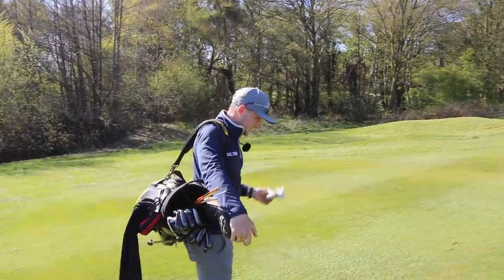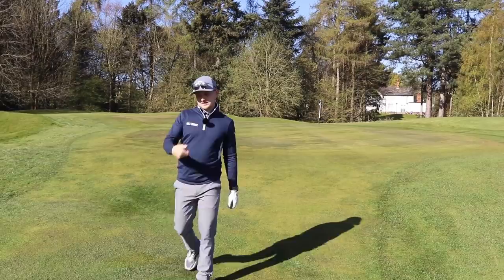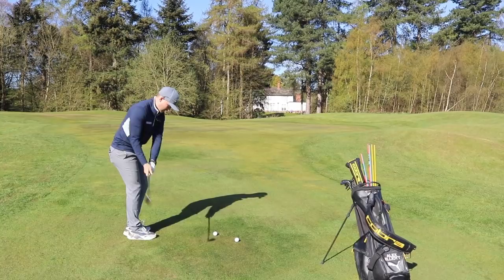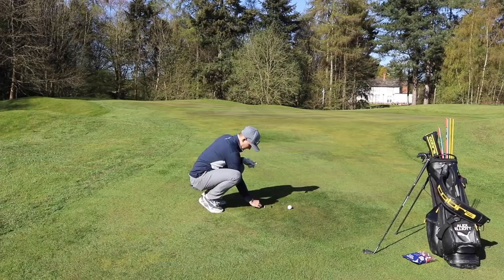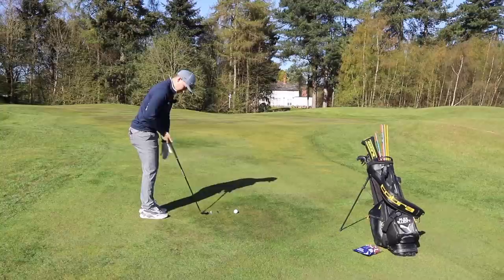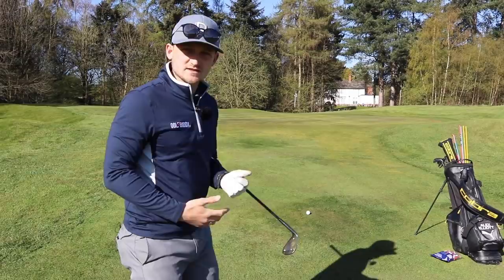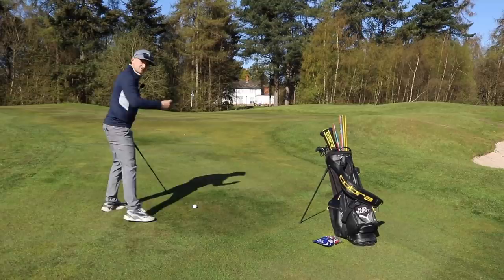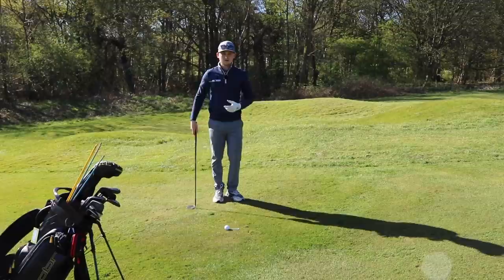This 1 Chipping Tip Changed My Students Golf Game Forever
This is the BEST chipping tip I have used for my students! My student Pete transformed his short game with this drill, so i thought i would share it with you all!!

Use this tip to lower scores and to make more birdies! See your golf game change and reduce your score, reduce your handicap and play better golf!!  Use this tee drill and see massive improvements. This is simple and easy to use, and is for all golfers! So please use this 1 chipping tip that changes my students golf game forever!